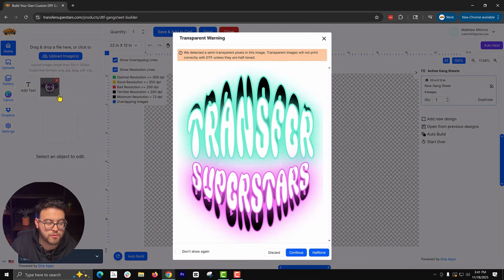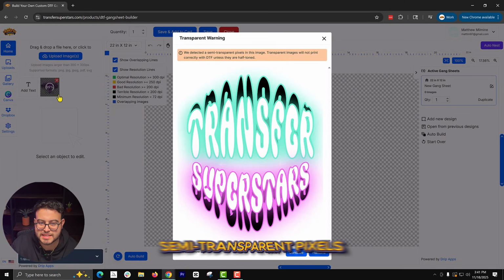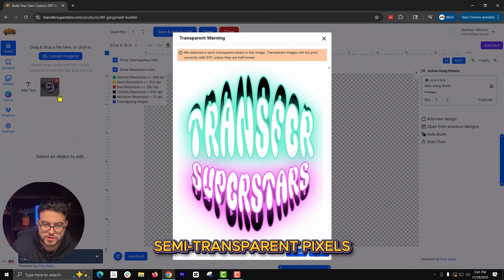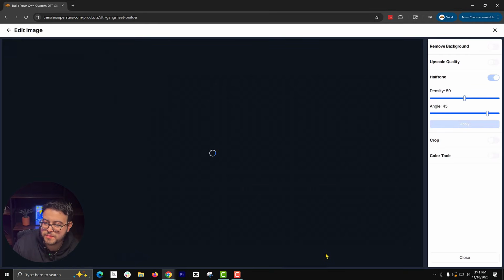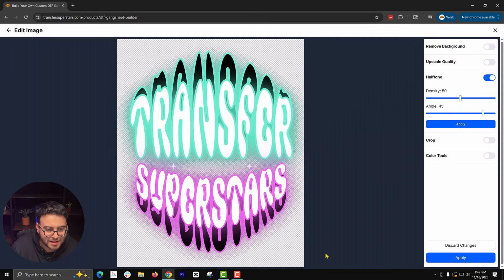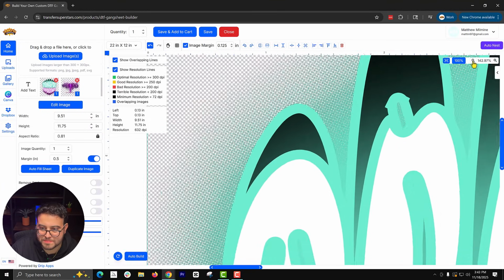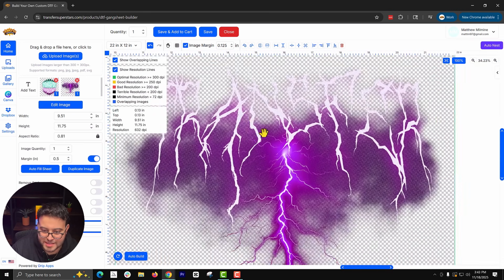One Click Halftone for Cleaner DTF Transfers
In this quick tutorial, I’ll show you how to convert any artwork into clean, professional halftones with just ONE click. No manual dot patterns, no complicated masking — just a fast and easy method you can use for DTF, DTG, screen printing, or poster-style designs.

🔥 What You’ll Learn:
✔️ The one-click tool that generates halftones instantly
✔️ How to adjust dot size, density, and texture
✔️ How to keep your design print-ready and high-resolution
✔️ Tips for creating vintage, retro, and comic-style looks
✔️ Perfect settings for apparel printing and graphic design

Whether you're a designer, a printer, or a beginner using AI artwork — this tutorial will save you time and level up your workflow.

YT DESCRIPTION TEMPLATE

LINKS MENTIONED
✅ Matte Finishing Sheet

🔥 HEAT PRESS
✅PowerPress 15" x 15"